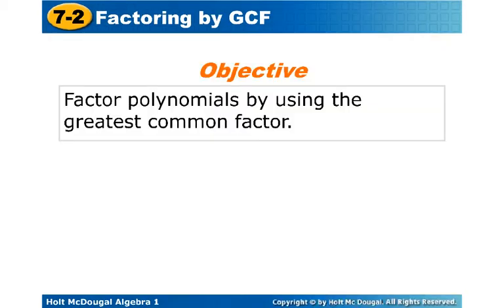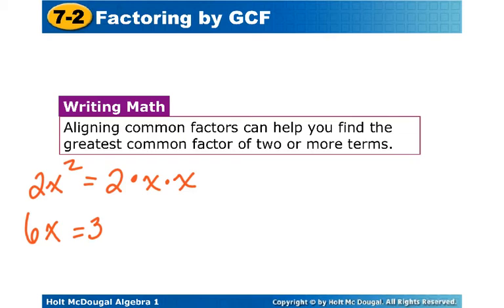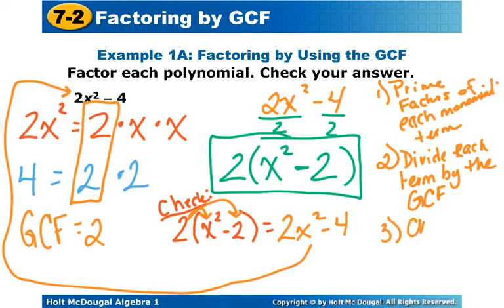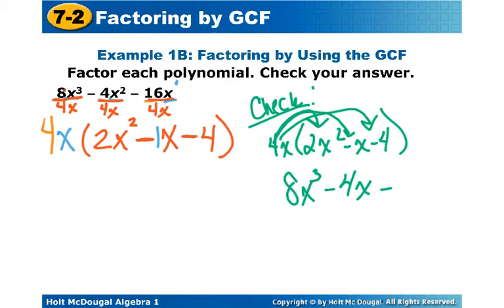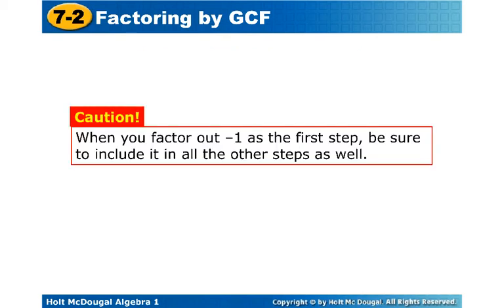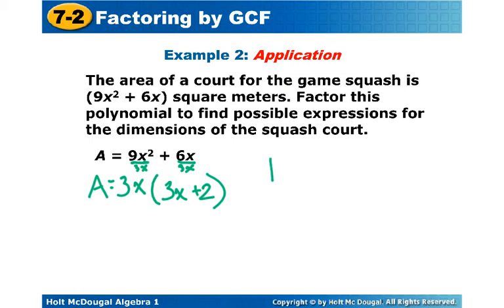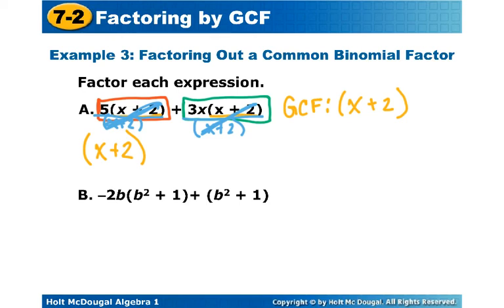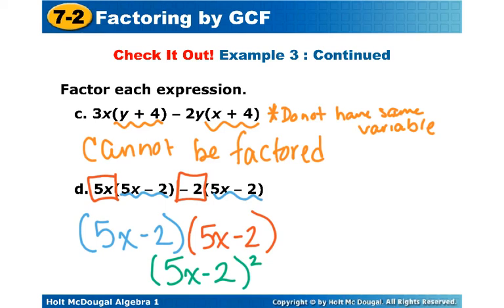Algebra 1 Lesson 7.2 Part 1